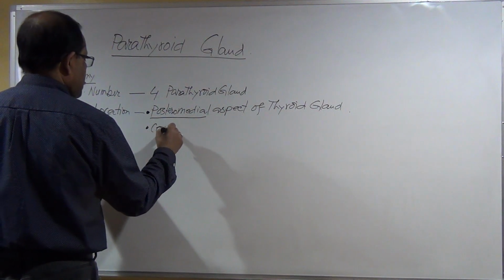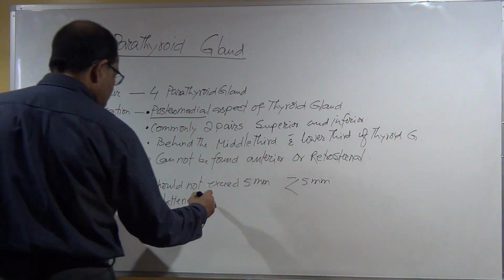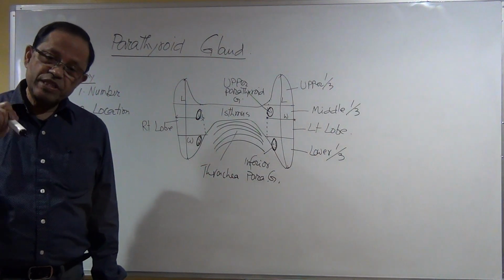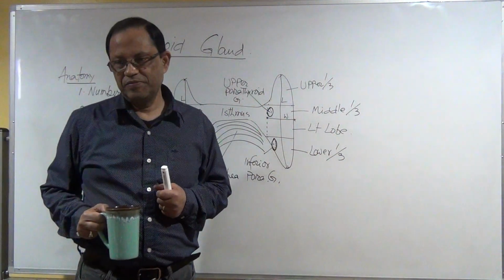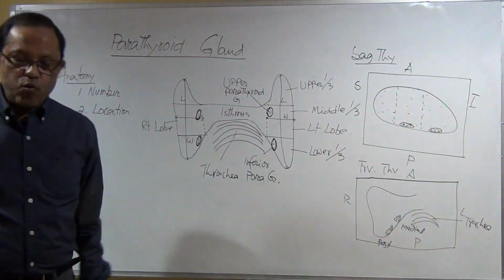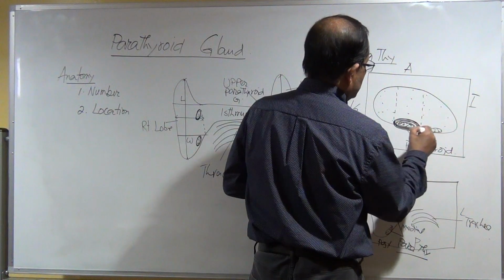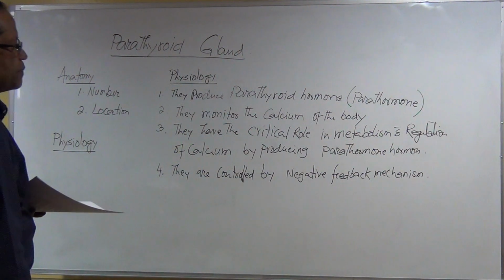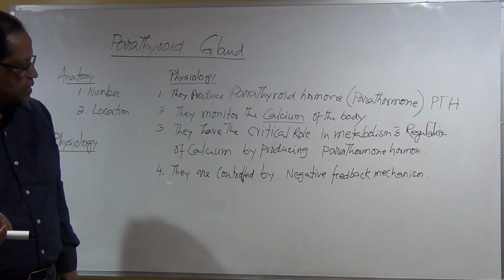SMALL PART THYROID AND PARATHYROID PART 11